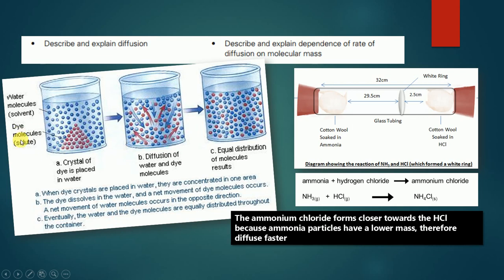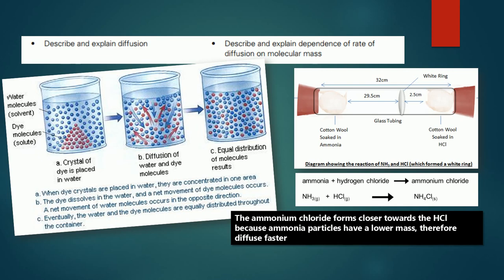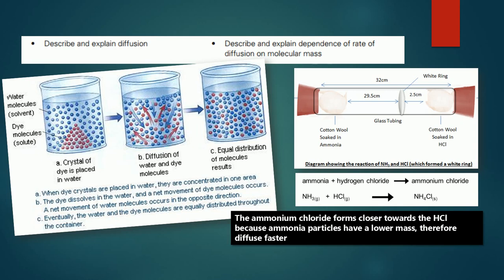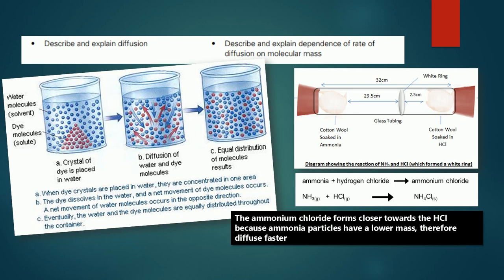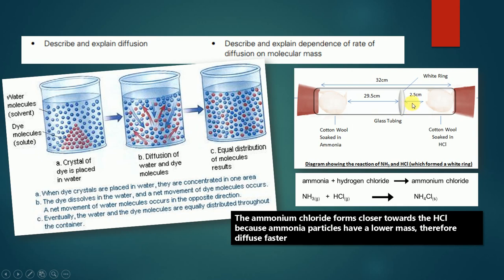Diffusion| Chemistry| Biology| IGCSE| GCSE| AQA| O level| Cambridge Checkpoint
Diffusion is the movement of a substance from an area of high concentration to an area of low concentration. Diffusion happens in liquids and gases because their particles move randomly from place to place. Diffusion is an important process for living things; it is how substances move in and out of cells.